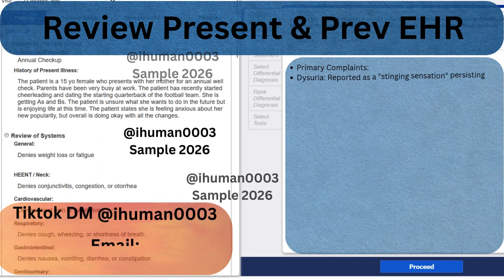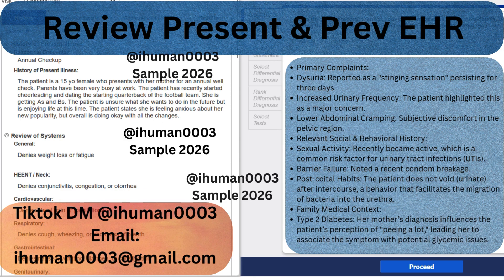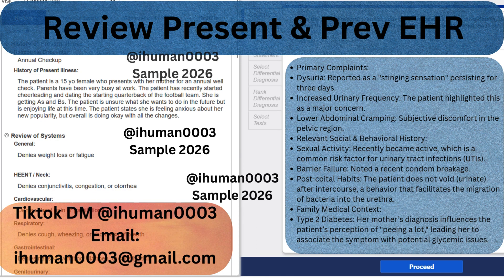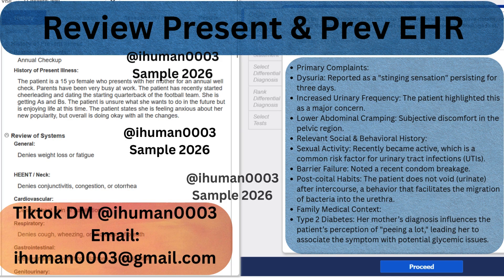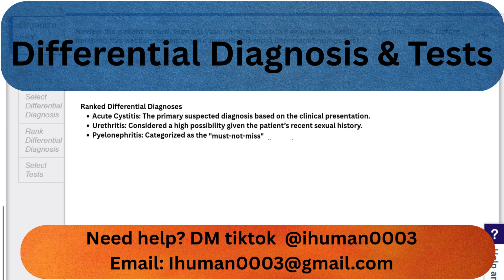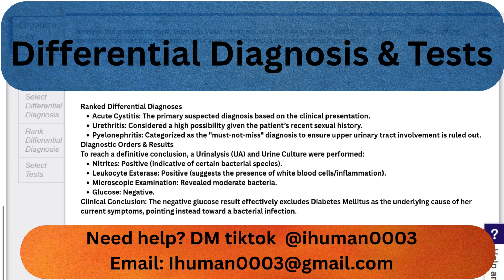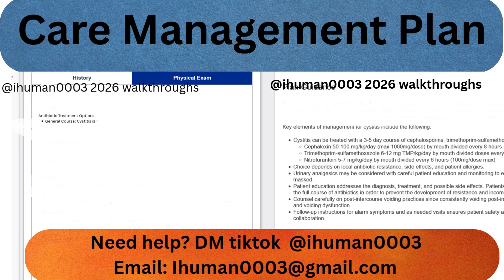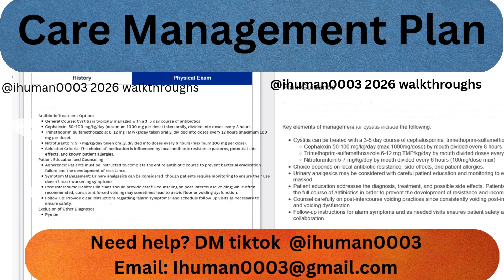ihuman Case Study #7 16-Y/O I'am peeing a lot, and it hurts NRNP 6531 Mastering Clinical Reasoning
In this video, we break down the clinical reasoning for a 16-year-old female patient presenting with acute urinary symptoms. We'll explore the differential diagnosis, interpret key lab findings like Urinalysis and Cultures, and discuss evidence-based management plans.

Key Learning Objectives:

How to differentiate between Acute Cystitis, Urethritis, and Pyelonephritis.

Understanding the significance of pertinent negatives (Negative CVA tenderness/No discharge).

Formulating a primary diagnosis and an effective pharmacological treatment plan.

Need Additional Educational Support? If you are working on the NRNP 6531 i-Human Assignment: Management Plan Template and want to master the documentation and evidence-based rationales, we are here to help!